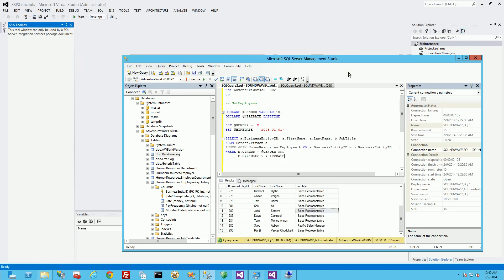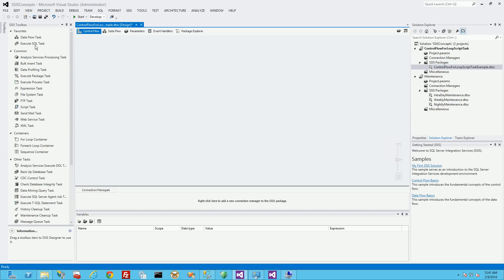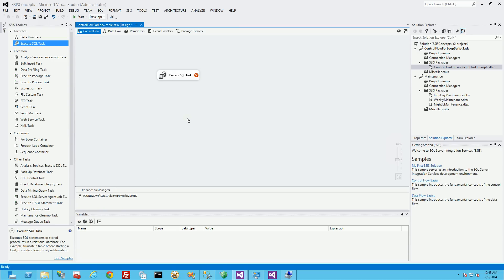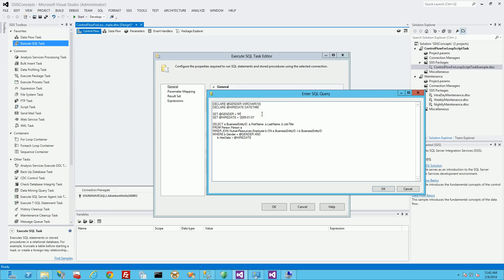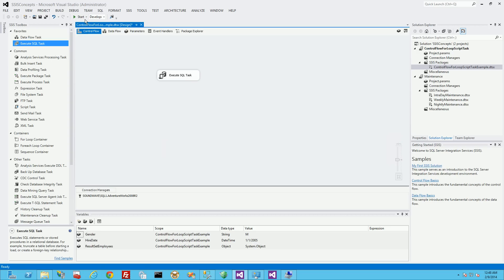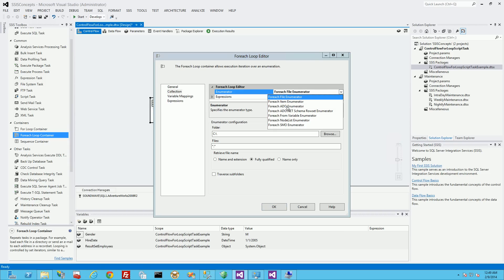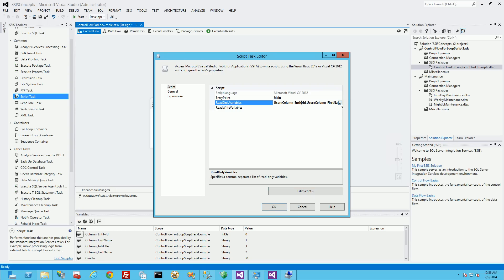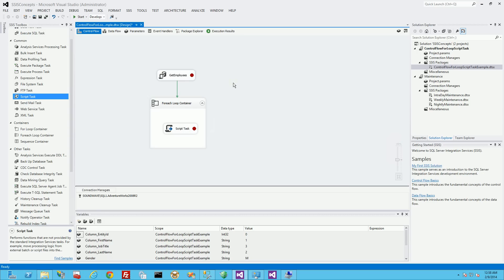MSSQL - Step by Step SSIS Control Flow, For Loop, Script Task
Microsoft SQL Server 2012 Visual Studio Business Intelligence Data Tools